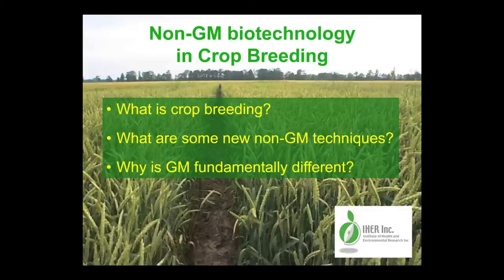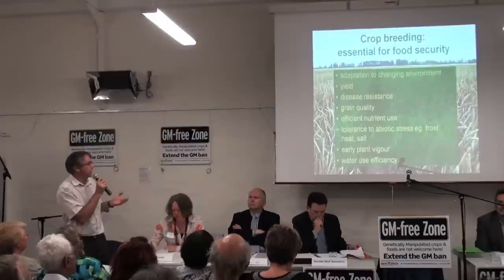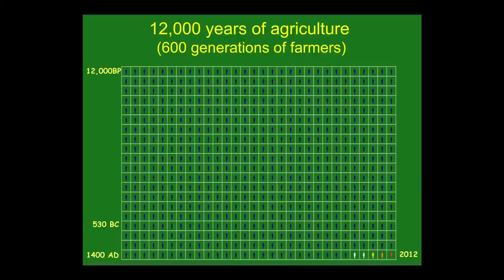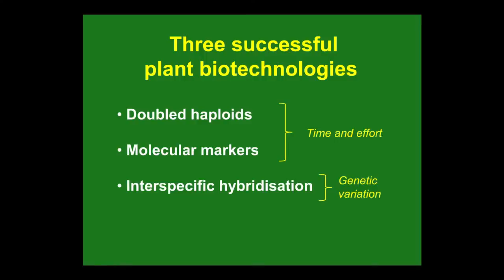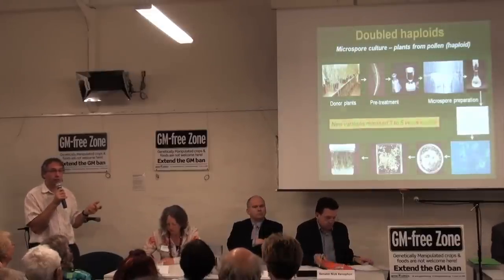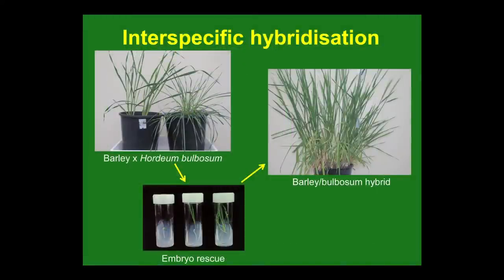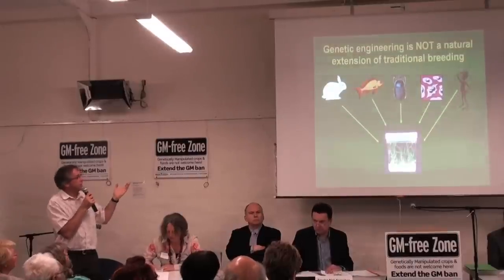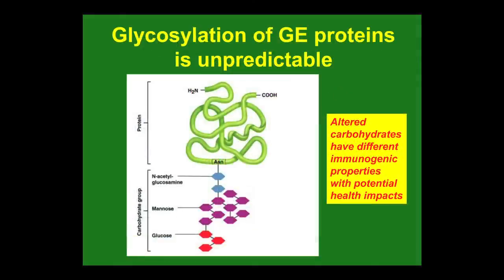Dr Phil Davies, IHER Inc., How GM and breeding are different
Phil is a scientist with 30 years experience in applying biotechnology to crop breeding. He has an Honours degree in Agricultural Science and a PhD in Genetics. In 2003 Phil co-founded the Institute of Health and Environmental Research, a not-for-profit research institute with a scientific interest in the safety of genetically manipulated (GM) foods and crops.